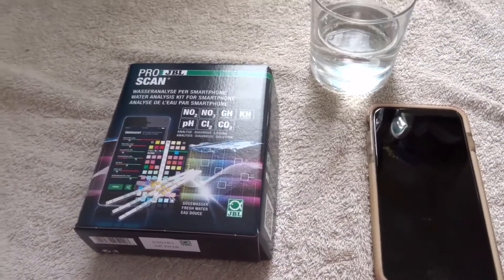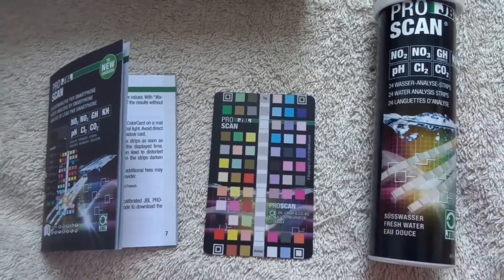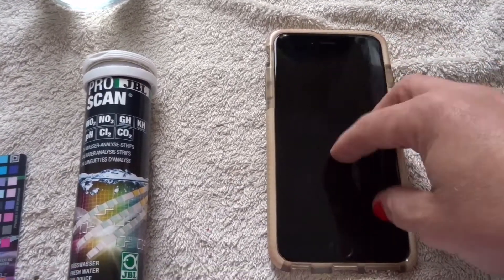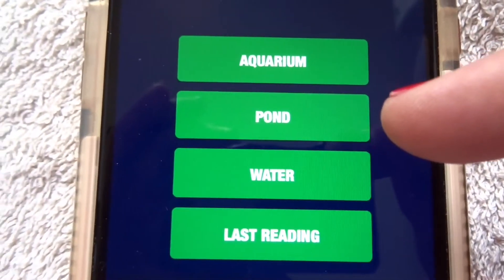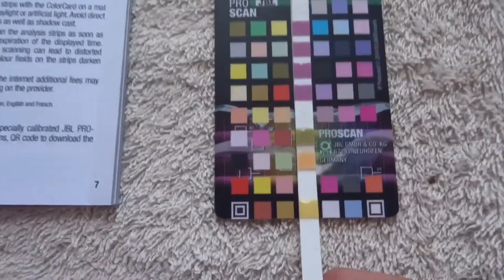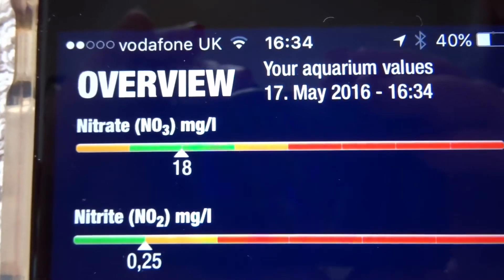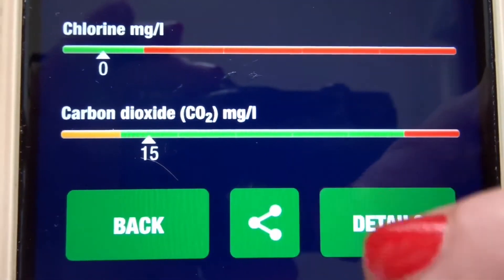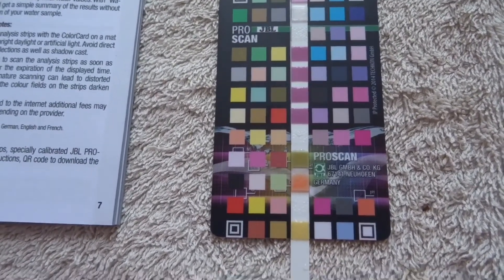JBL ProScan Product Review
Yesterday I received my package from JBL and I was super happy to receive the JBL ProScan and I know most of you were eager to see how it all worked so I thought I'd review the product straight away. This is a really cool little gadget and test kit and I would highly recommend it to anyone who uses a test kit in there aquarium or there pond.

The JBL ProScan contains 24 analysis strips GH, KH, pH, nitrite, nitrate, chlorine and for the calculation of CO₂ with matching JBL ProScan ColorCard. The colour chart serves as a reference when scanning the analysis strip.The result is evaluated and, where necessary, instructions are displayed to show how to optimize the water values.The appropriate app is available free of charge.

If you'd like to check out the various JBL products that are on offer including the JBL ProScan then head on over to there

Also I am currently hosting a cool JBL UK Giveaway where you get the chance to get your hands on a very sophisticated water test kit and carry case, which you can find